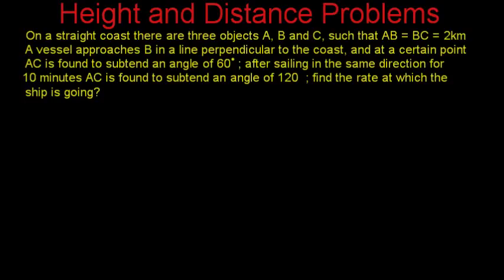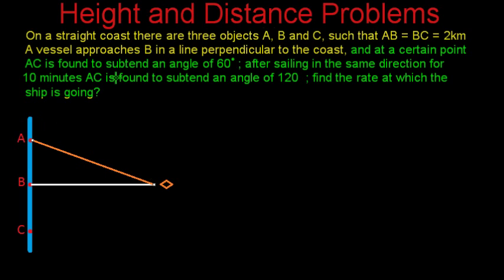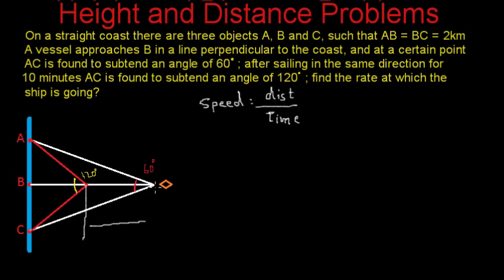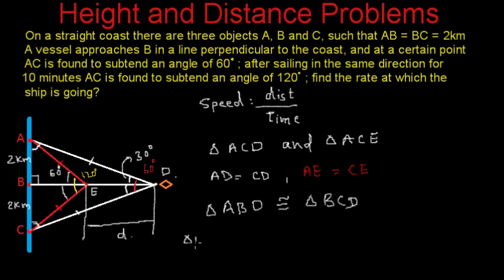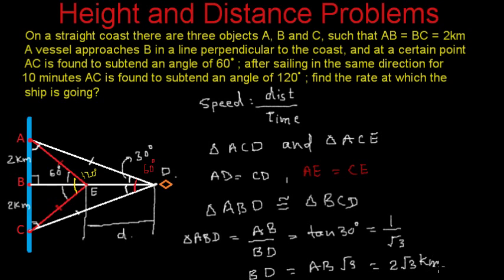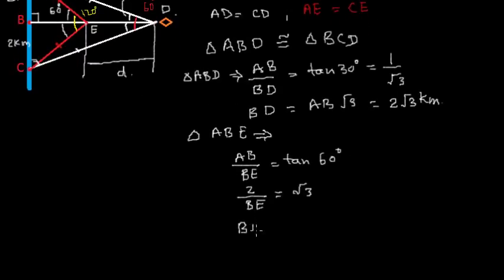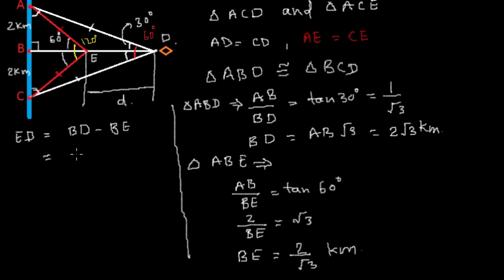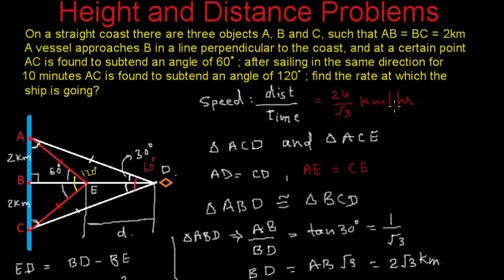Using Trigonometry and Geometry in Speed and distance problem :HARD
This problem is a combination of Speed and distance and Trigonometry. As any trigonometric problem here also correct drawing is very important to solve it.
In this problem a vessel approaching the coast, angles subtended by the vessel at different point at coast are given. We have to find the speed of the vessel.